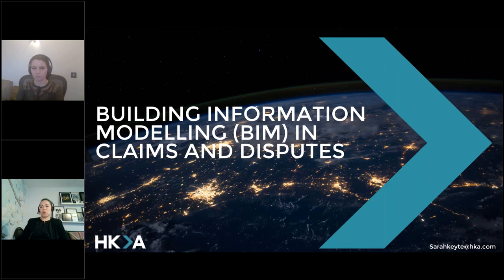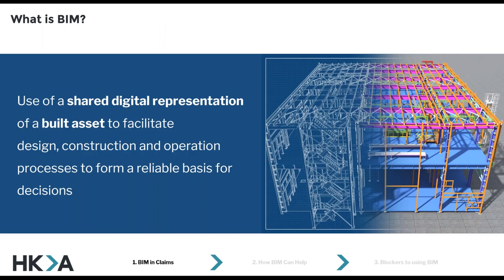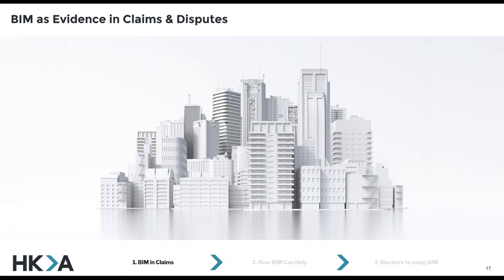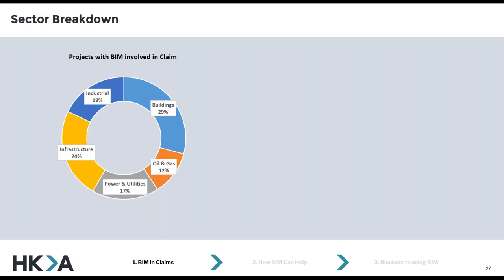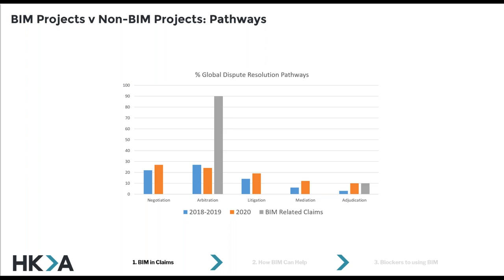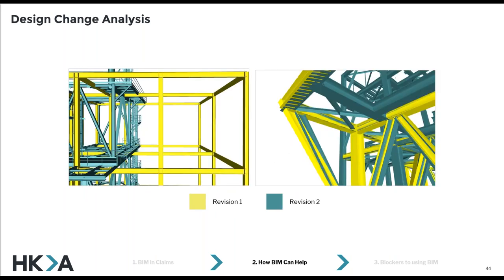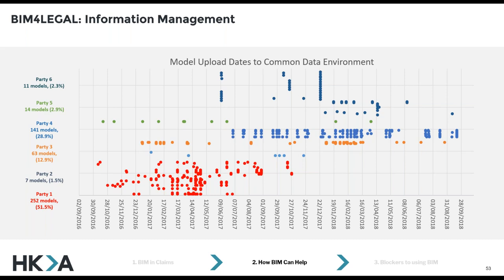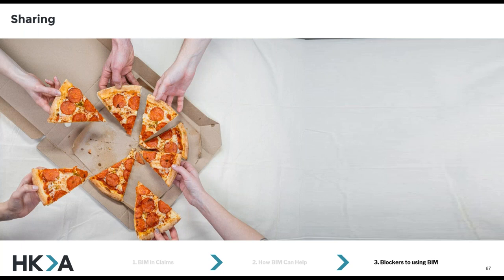BIm4Legal - BIM in Dispute Resolution & Expert evidence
As BIM adoption continues to grow in all sectors globally, building information models are increasingly being issued in evidence. The session will discuss the types of claims where BIM can be valuable, and challenges to using BIM/4D in expert evidence.

Sarah Keyte is a chartered construction manager with over 8 years CAD/BIM experience across the construction and engineering sectors in the UK, Europe, the Middle East, and North America. Sarah currently works as a Senior Consultant for HKA, a world leading construction consultancy, expert and advisory group. Her work involves using BIM and 4D in arbitrations, adjudications, and potentially soon, litigations. Disputes to date have involved quantum, engineering and delay disputes.